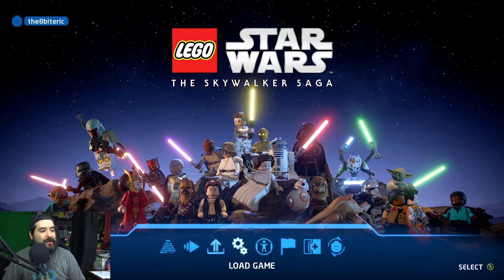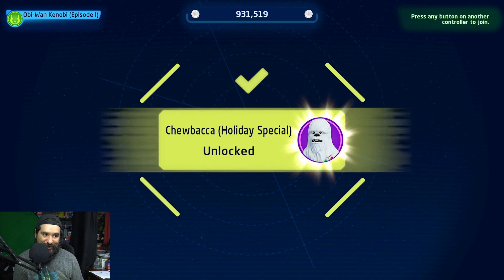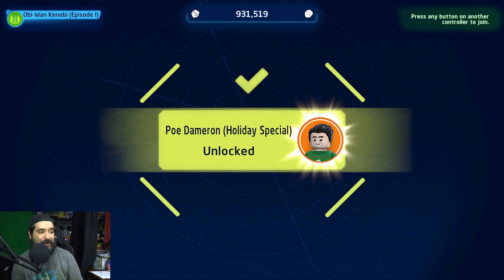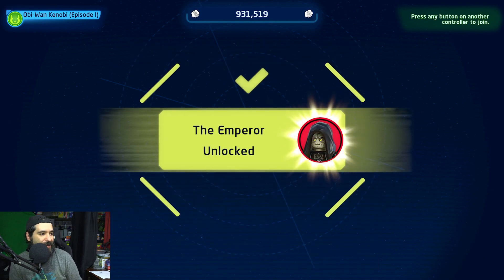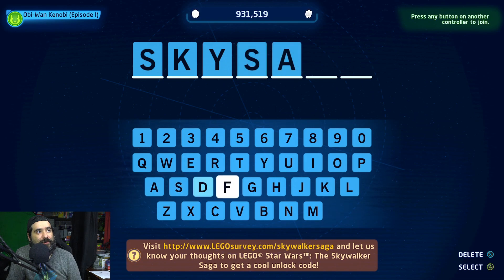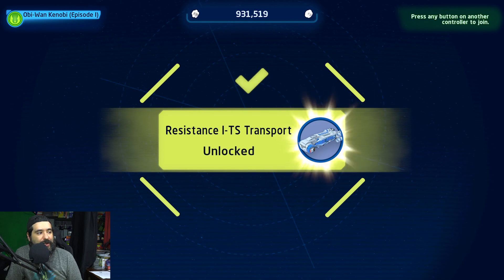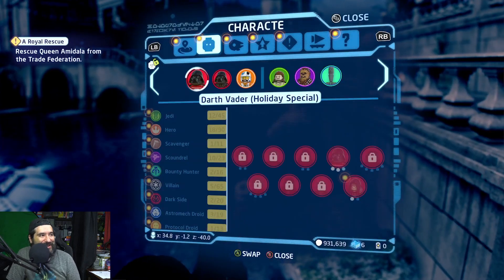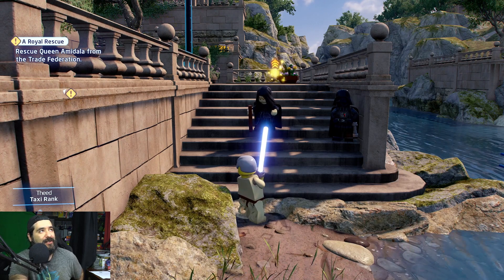Lego Star Wars: ALL Cheat Codes! (Unlock Characters & Ships!)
Unlock EVERYTHING in Lego Star Wars: The Skywalker Saga! I'll show you ALL the cheat codes for characters, ships, and more!

Equipment used in videos:

Gaming Chair:
KILLABEE Big and Tall Gaming Chair 8212 Gray

Editing Computer:
Apple iMac (27-inch, 8GB RAM, 1TB Storage)

Computer Monitor:
Dell Ultrasharp U2718Q 27-Inch 4K IPS Monitor

Streaming/Gaming PC:
Asus G20AJ-US006S Intel Core i3-4150
3.5GHz 8GB DDR3 1TB HDD DVD±RW